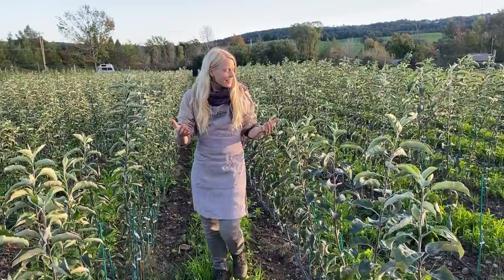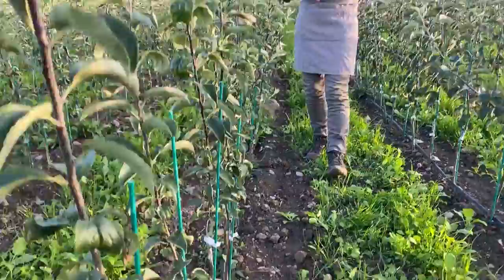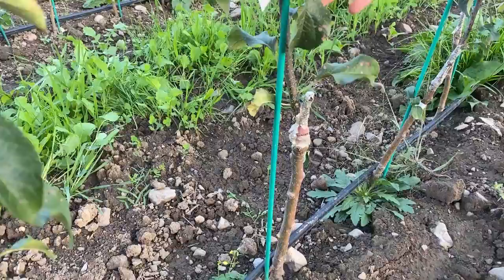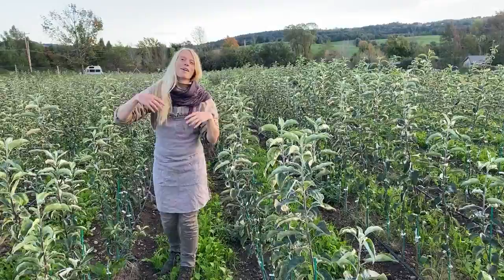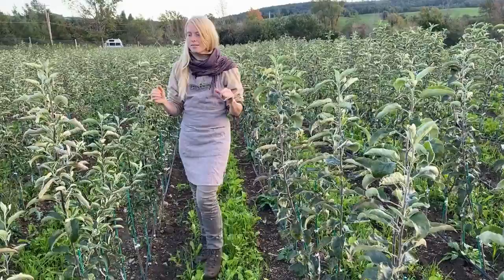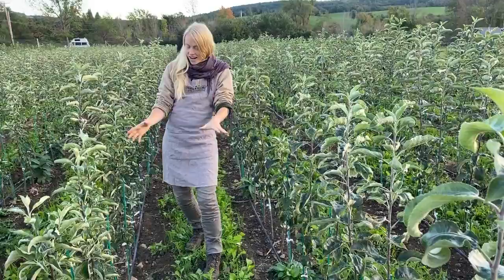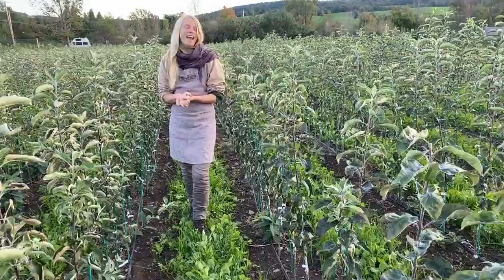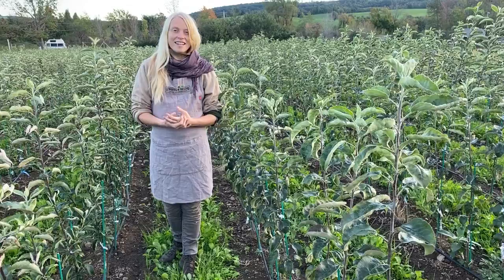Behind the Scenes of the Organic Apple Nursery